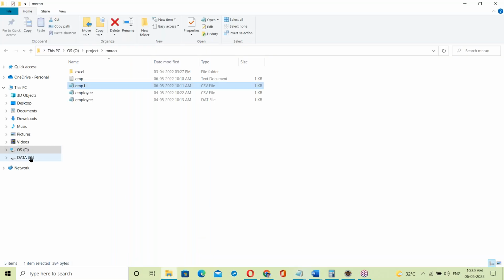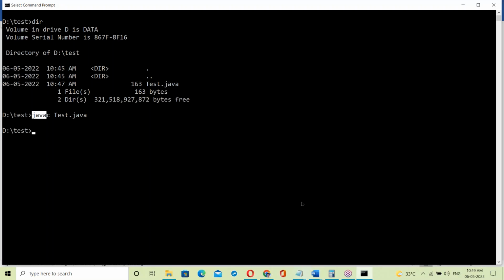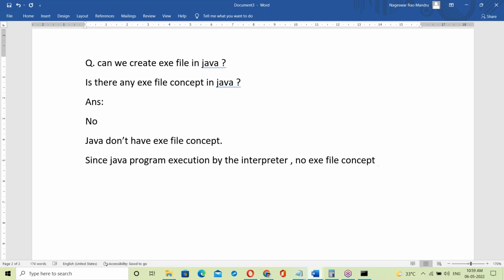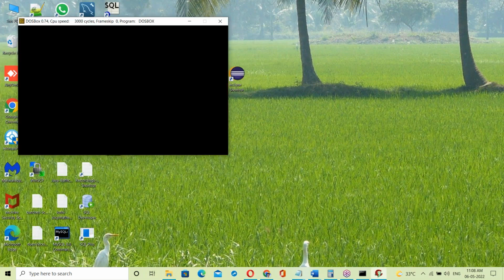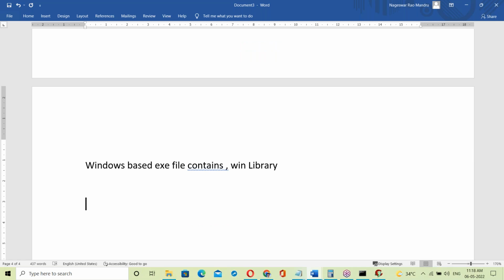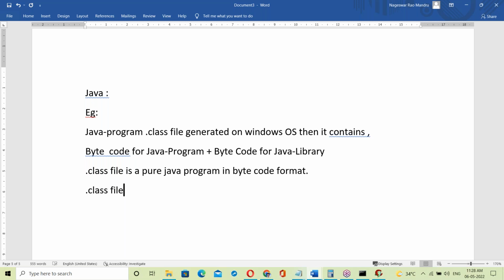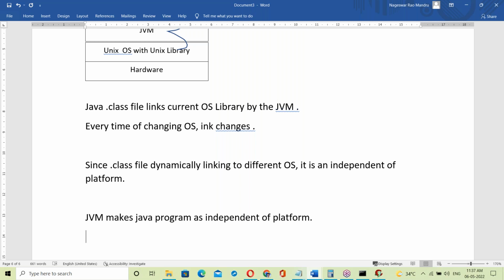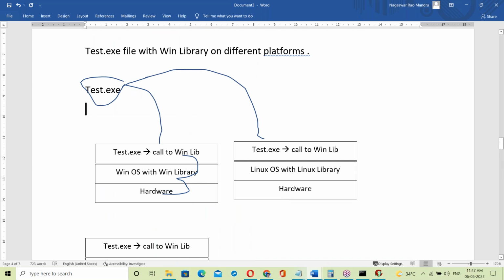CORE JAVA tutorials || Demo - 5 || by Mr. Nageswar Rao On 06-05-2022 @10:30AM IST